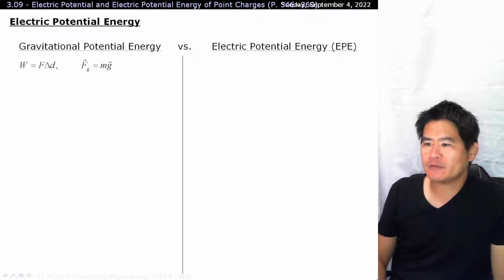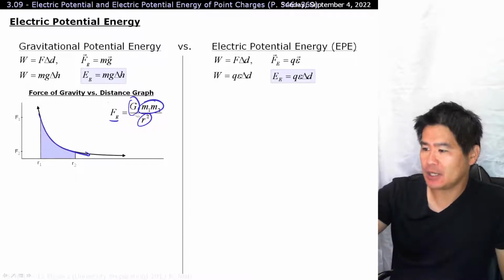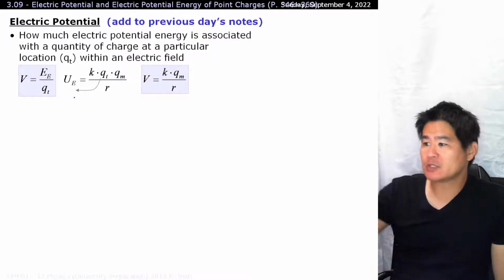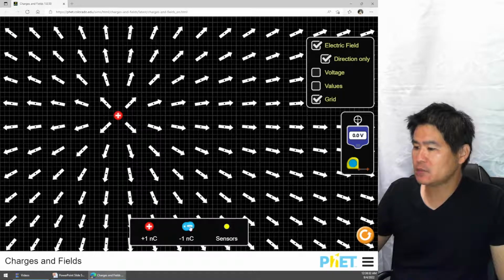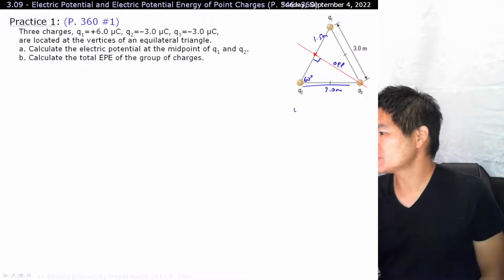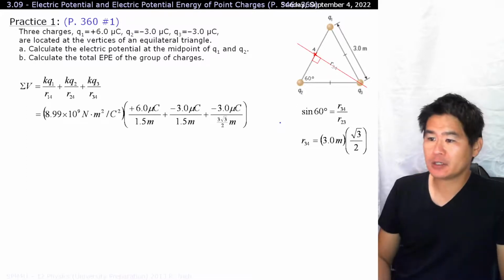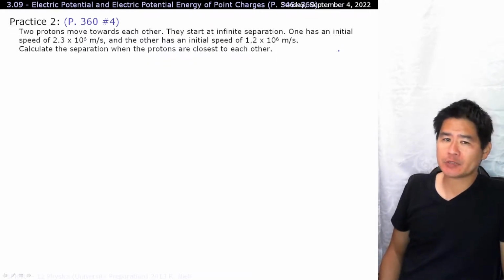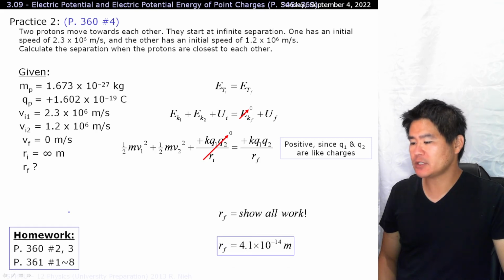SPH4U 3.09: Electric Potential and Electric Potential Energy of Point Charges